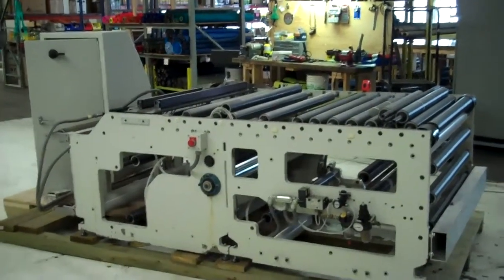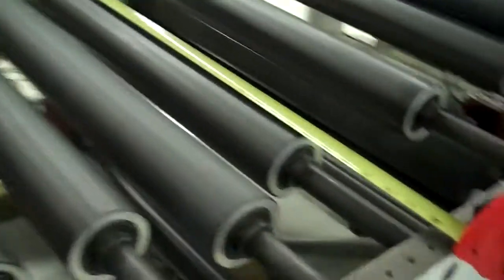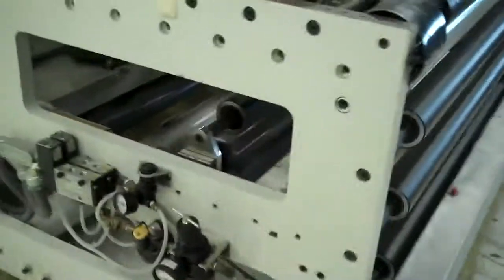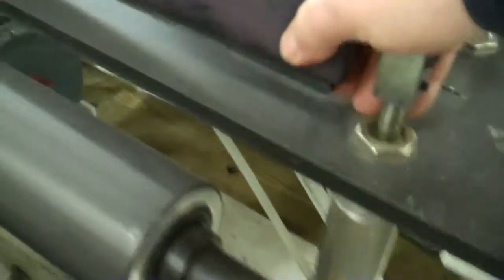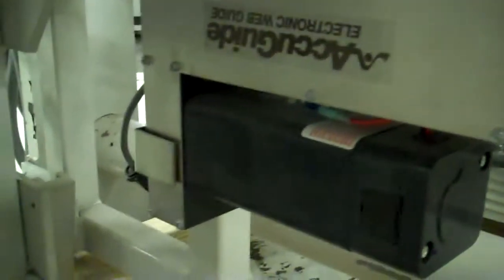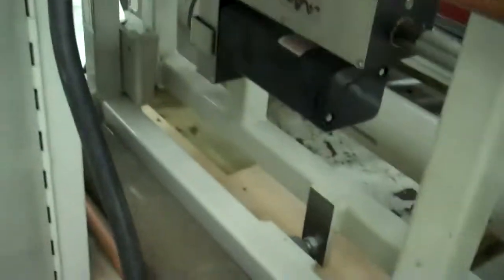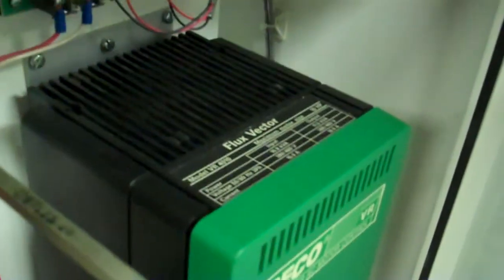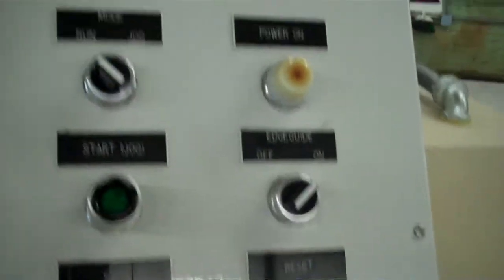For Sale: Accuweb Accuguide Narrow Web Converting Winder Unwinder Guide Detector Machine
Here we have a complete Narrow Web Converting Process Machine using some key primary components from Accuweb / Accuguide.
This machine was dismantled recently and removed from a laboratory R&D environment here in Massachusetts and then re-assembled here
at KIG, Inc's facility nearby in prepration for re-sale.  The machine consists of following key components:
*  heavy steel sideframe.  Precision machined with alignment bushings for re-assembly.
*  multiple very expensive rollers (some brand new).  Some spares are shown in photos resting on the top
*  10 hp Inverter Motor with Encoder and Inverter Drive
*  Dual rack and pinion web tensioning system controlled from control system
*  Accuweb / Accuguide Positive Displacement Guide System / Steering Roll System
*  Accuweb / Accuguide Edge Detector
*  Accuweb / Accuguide Electromechanical Precision Linear Actutor to Control Guide System
*  Accuweb / Accuguide Micro 4000 Web Controller System
.The system is on a custom skid, 5 ft wide x 11.5 ft long, and we can load onto truck free of charge. Further details are below, and link for walkaround video of the system on youtube. Helpful links are given below to Accuweb's current similar offering(s):

For this auction, the Steering frame model number and definition is below.  The very last photo we have shows one of two cam follower guide mechanisms with are an integral part of this "steering" technology when coupled with the actuator.
Model Nomenclature: 422402 PDG  s/n 1556 =
42 = 42 inch roll face
24 = 24 inch correction span
02 = 2 inch total correction

AccuGuide Postive Displacement Guide System

AccuWeb Electromechanical Linear Actuator.
Linear Actuator Model Number MN-3 7091-1   (this is the 4th Photo)
Motor for this above actuator is MTR 3094  Serial Number 3456
helpul link 3 (AccuWeb Current Acuators):

Accuweb Edge Detector    (This is the 3rd Photo)
Model 4x6U  4200  (U = Ultrasonic Type)

Micro 4000 Accuweb Accuguide Controller
Model from Cabinet is MN 1069  Serial number 3085
helpful link 5 (for current Micro 4000 Net Controller):
10 Hp CTac 460 volt Inverter AC Motor which used Dynapar Model HA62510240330 Encoder
The Motor is controlled by the Secofluc Vector Drive within the cabinet, Model VR400.